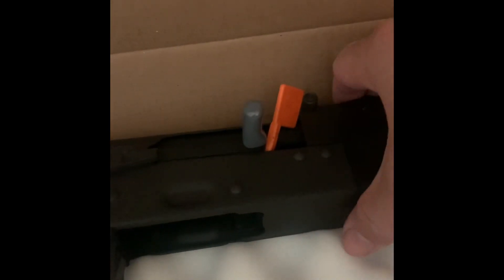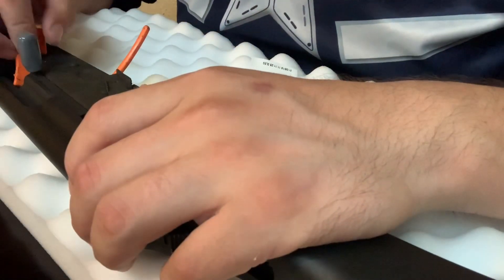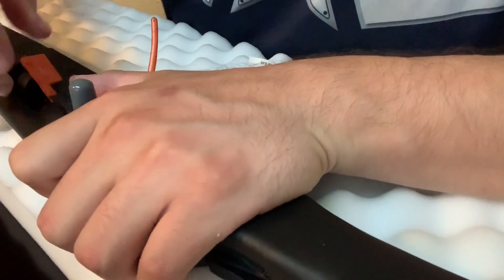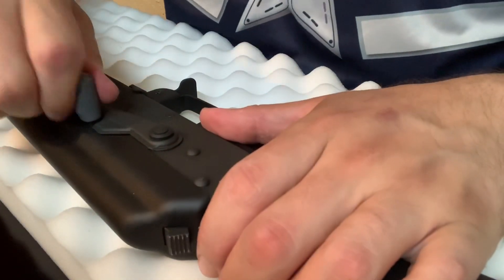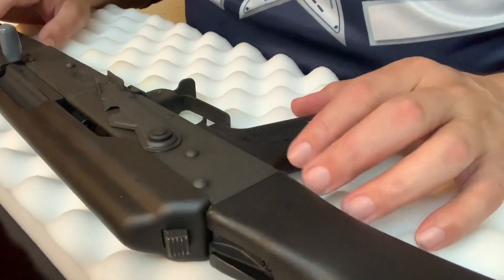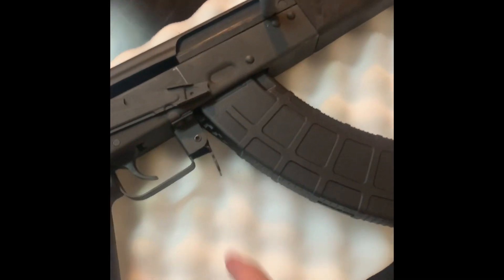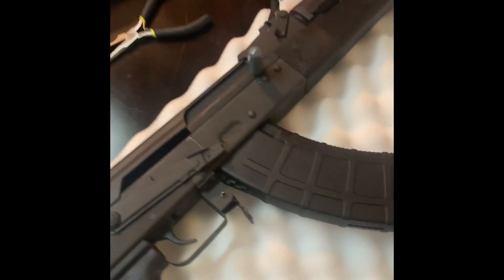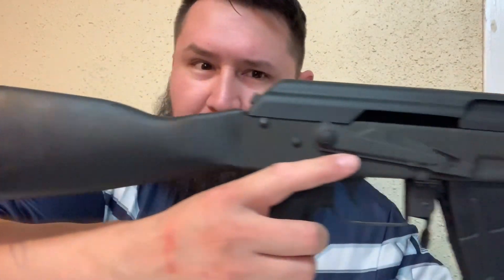Century Arms VSKA 47 Unboxing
Unboxing the century arms VSKA AK 47